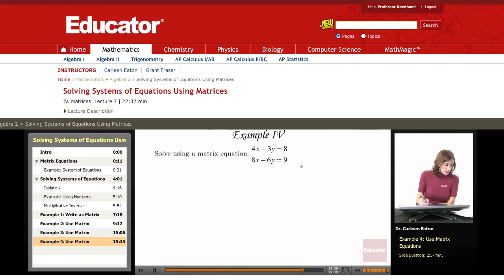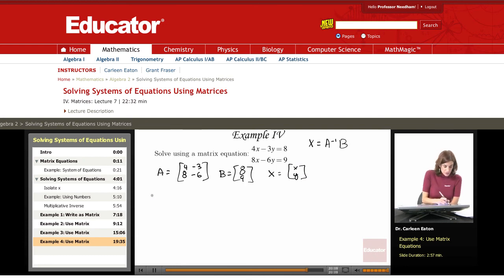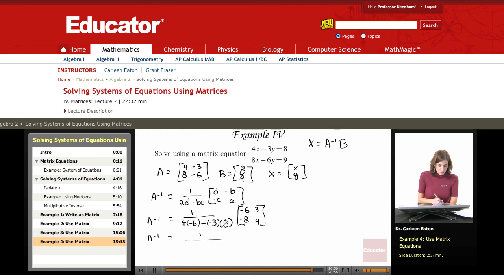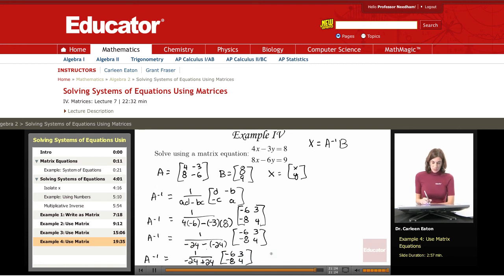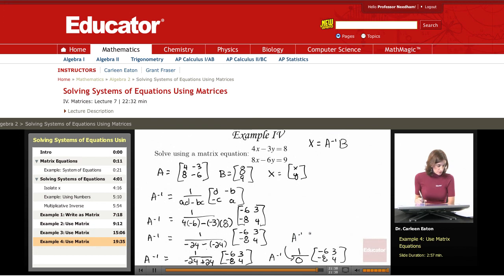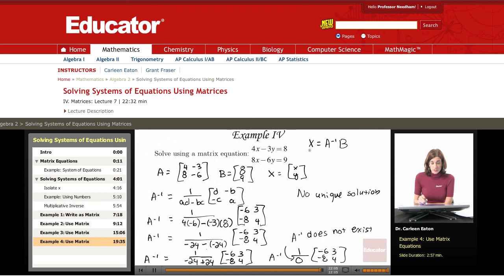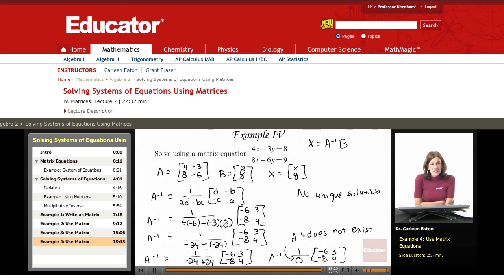Algebra 2: Solving Systems of Equations Using Matrices